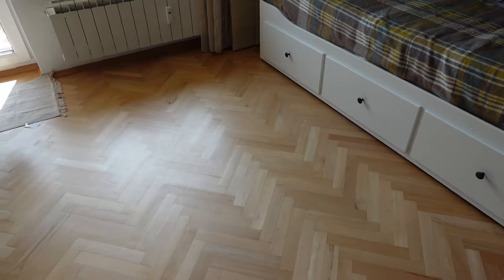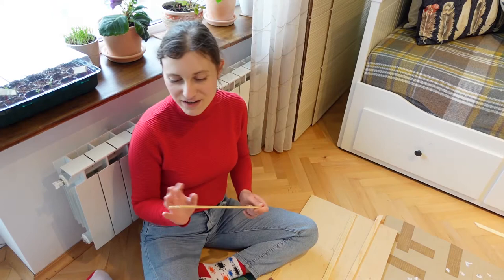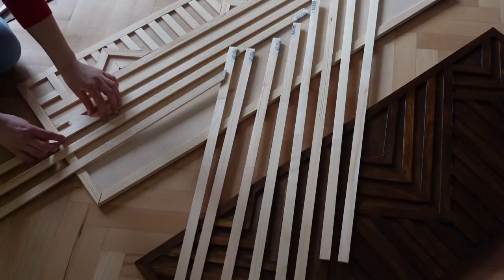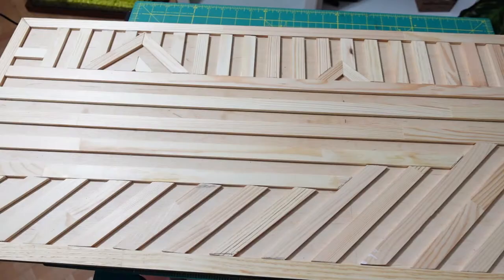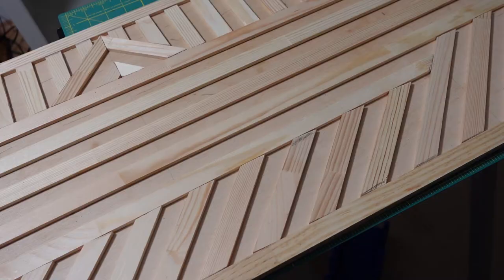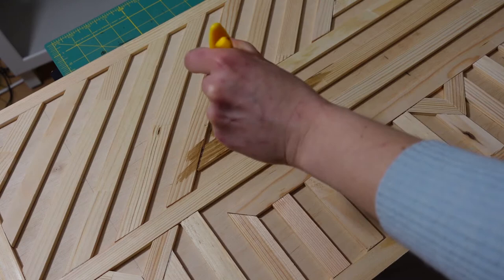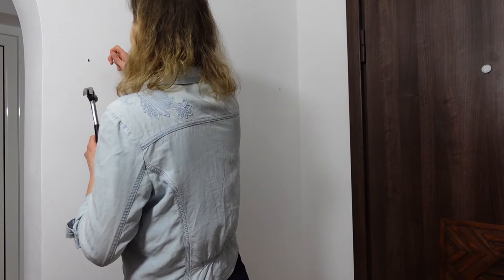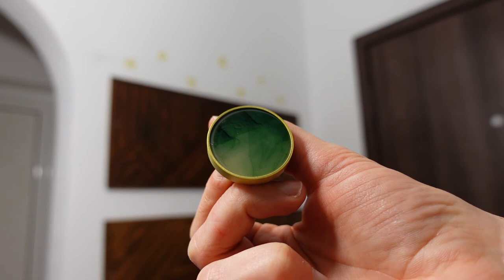DIY Entrance Wood Wall Art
Hey everyone!
In this video I will share with you my process of building entrance clothes rack. Since I found out about wood wall art, I wanted to try this diy myself. It is far from perfect but I learned a lot and I hope you find this video helpful.

Please check my Etsy shop

Gergana ❤